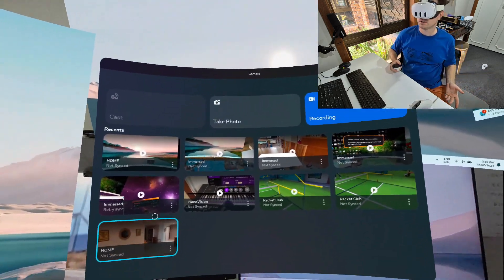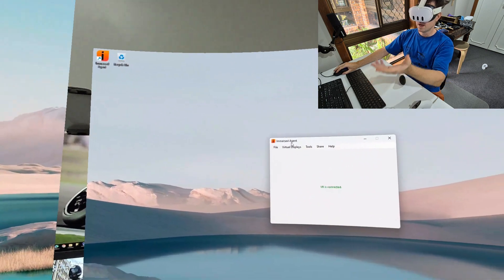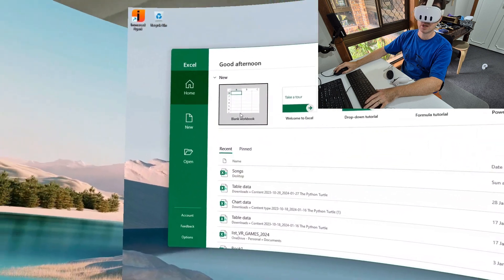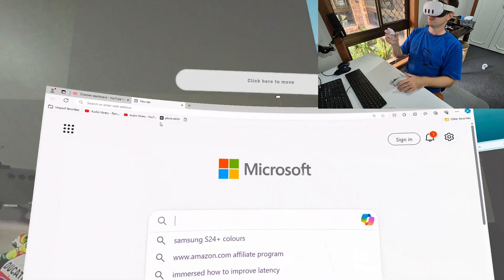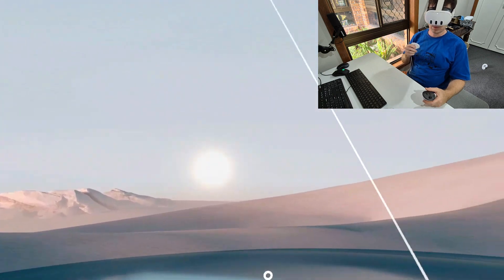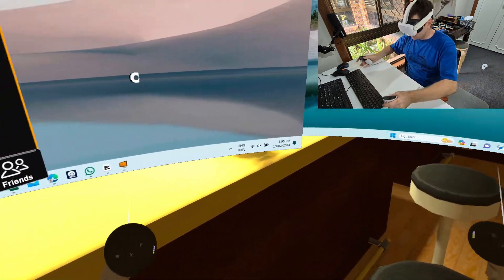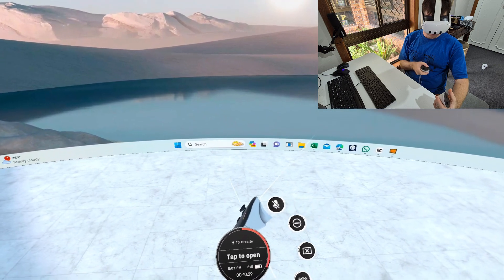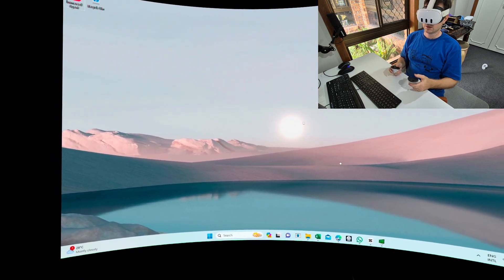Stream your desktop in VR !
This video will show-case how you can use apps like Immersed (free) and Virtual Desktop ($20) to Stream your PC desktop to 3 virtual monitors in VR.

Gear used Oculus Quest 3:

512 GB
512 GB AU

TIME CODES
0:00 Intro
0:21 Immersed
1:24 Screen Resolution
2:15 Productivity (Spreadsheets, Video Editing)
3:17 Pass Through Mode
3:46 Classic Cafe
5:30 Public Rooms
6:08 Virtual Desktop
6:58 Outro